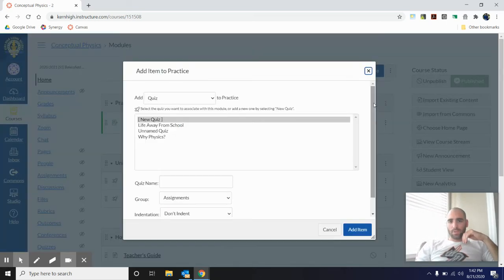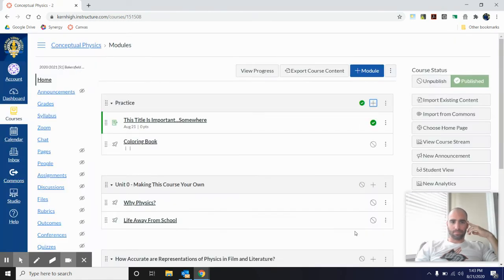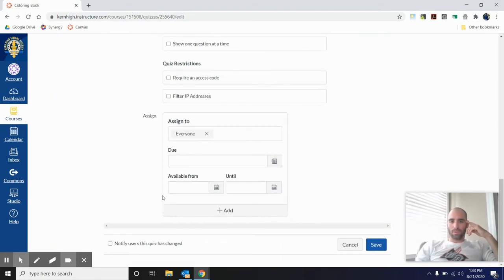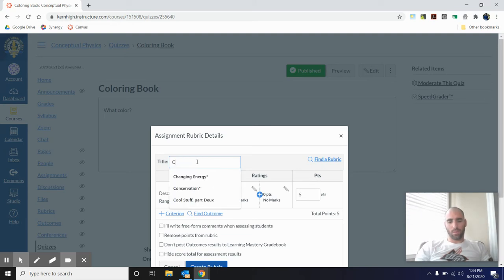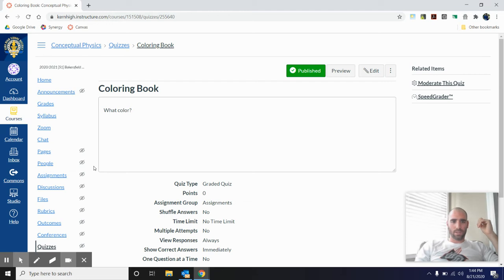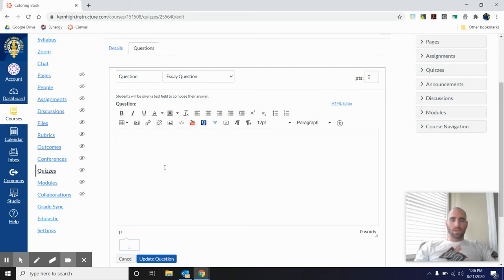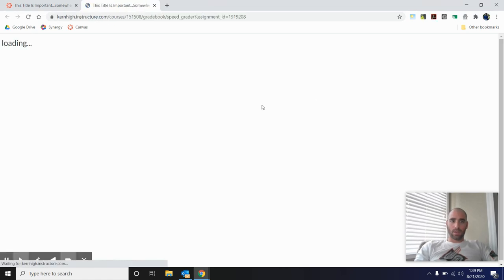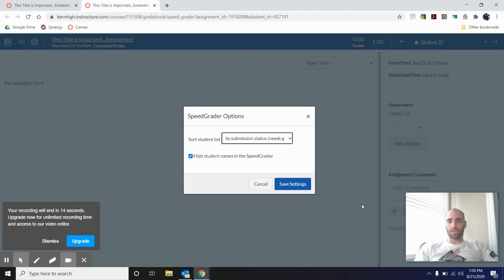Standards Based Grading in Canvas [Part 4]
Using Learning Mastery in Canvas